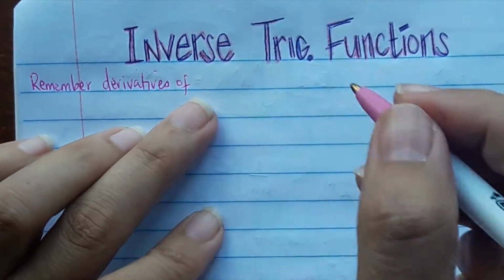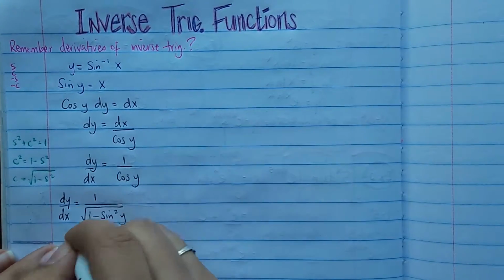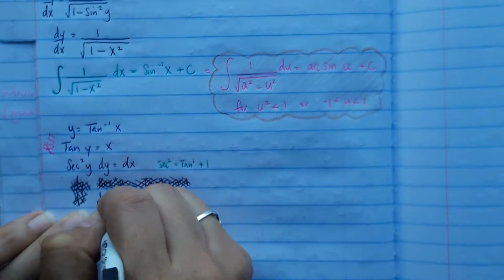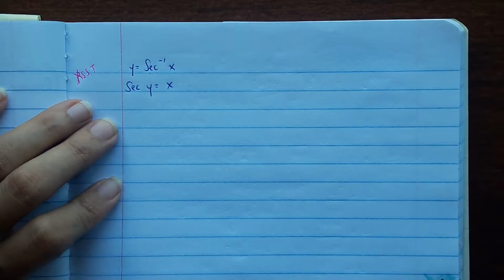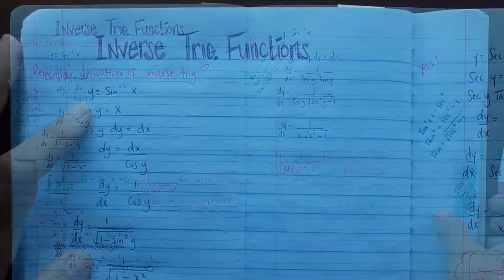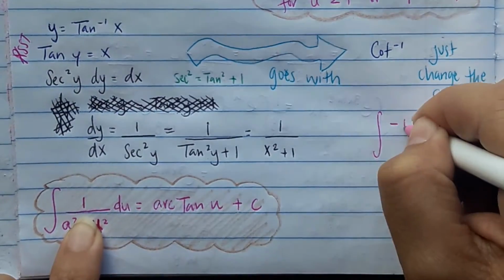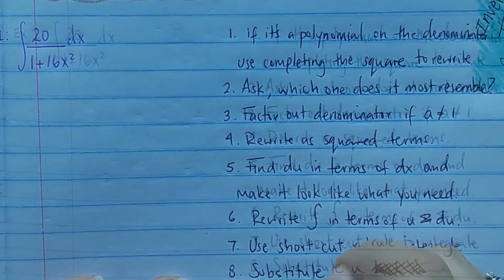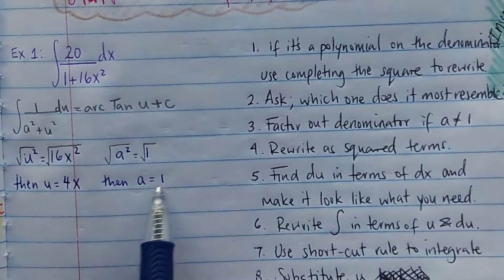Integration: Inverse Trig Functions Part 1